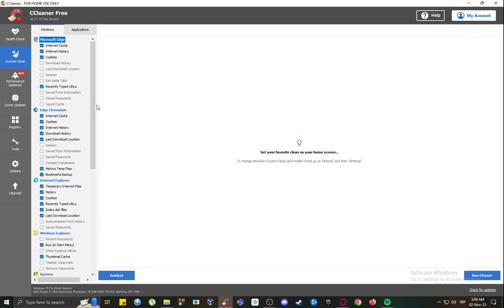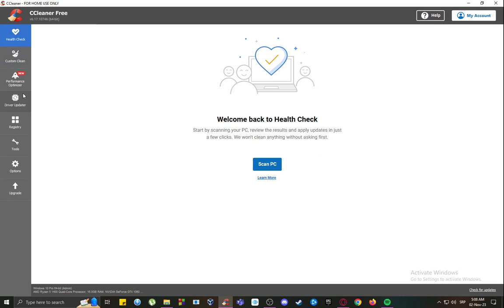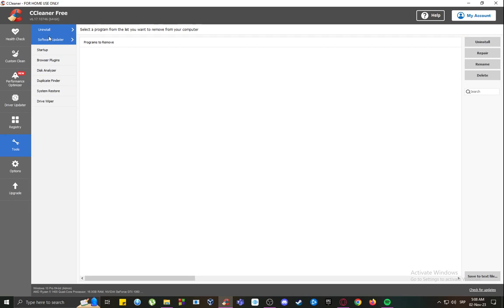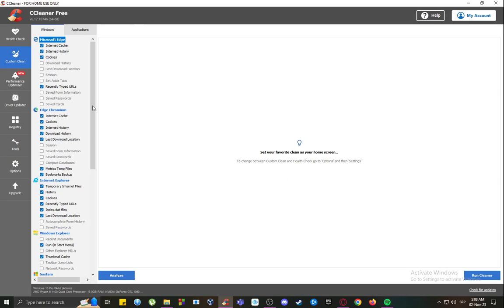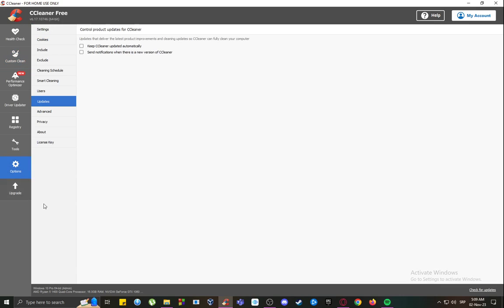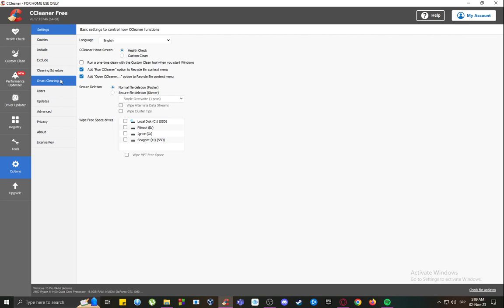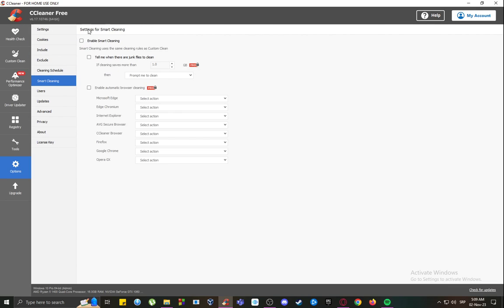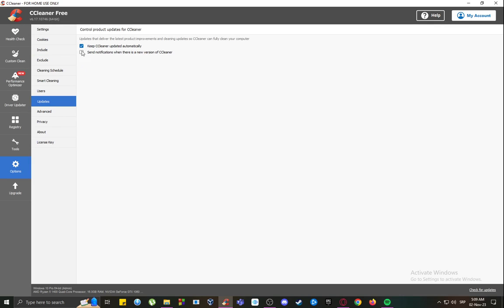How To Stop CCleaner Popups Tutorial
Today we talk about stop ccleaner popups,how to stop ccleaner popups,ccleaner popups,ccleaner